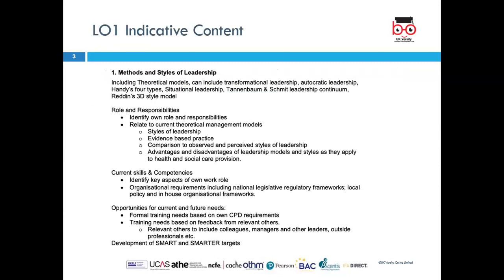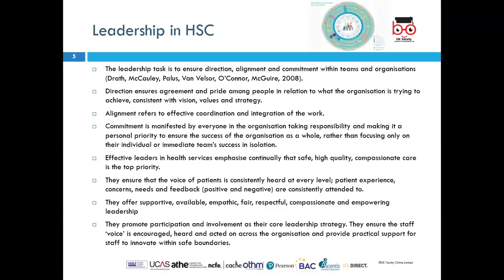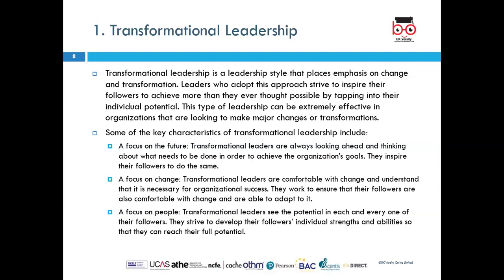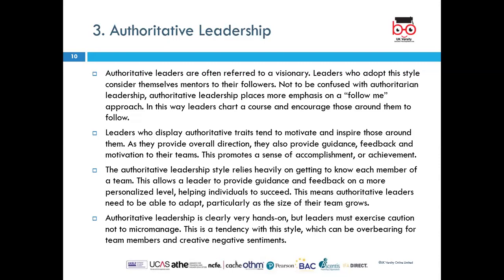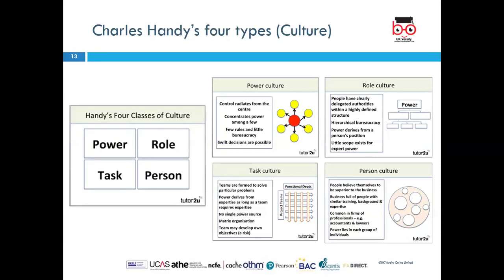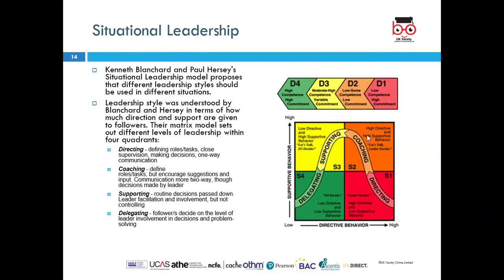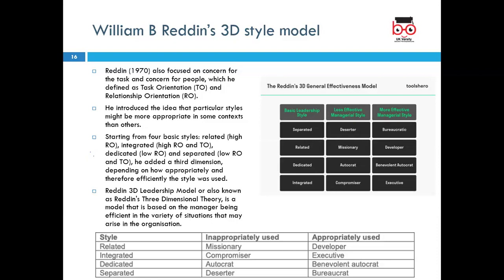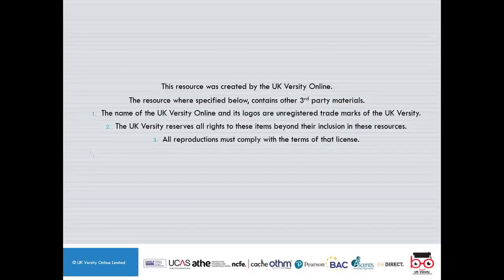ATHE L5 Ext. DiHSC-Unit- 5.19 Leading Practice in Health and Social Care-LO1-(AK) - JAN 2024